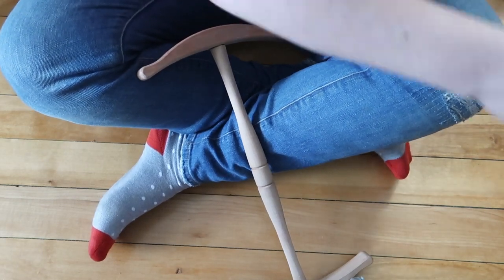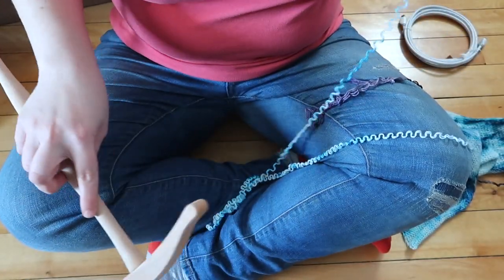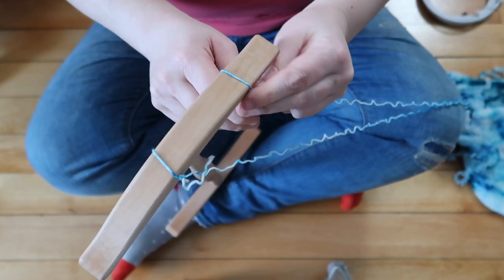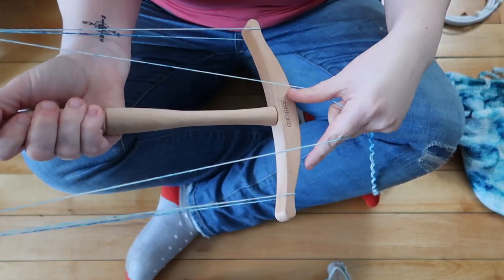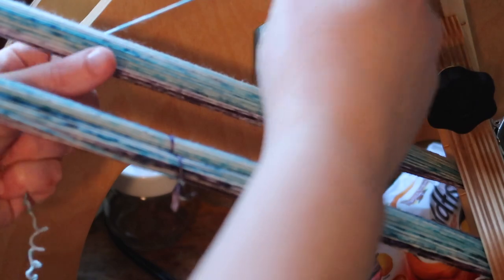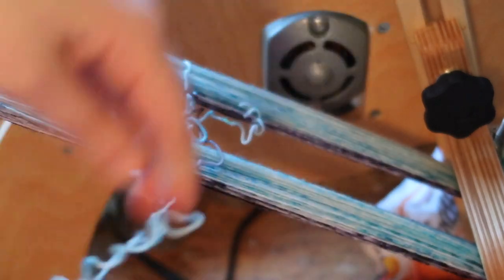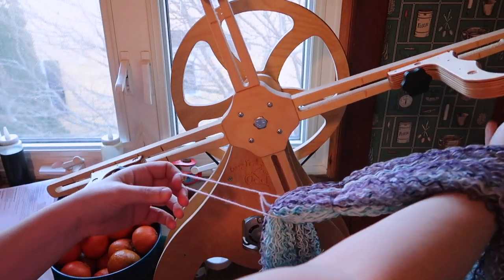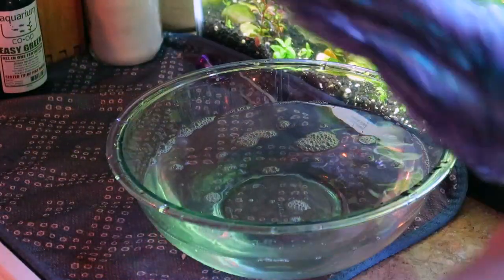Unwinding a Double Knit Sock Blank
Hey Guys - yes, another highly requested video - and yes, so productive this week! Many have asked me how I prefer to use a sock blank - and the answer is, I don't. I much prefer to unwind and relax the yarn, whether it's a single knit or double knit blank.  So here (as inspired by Rebecca of Chemknits), i'm unwinding my double stranded sock blank for you. :) Hugs!